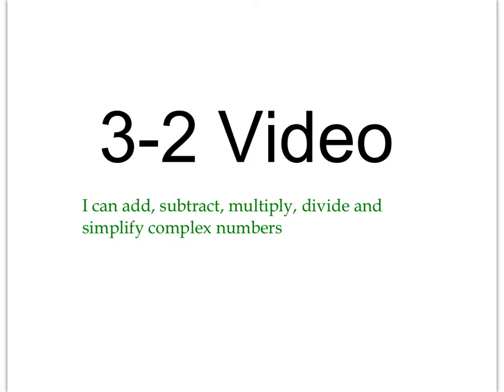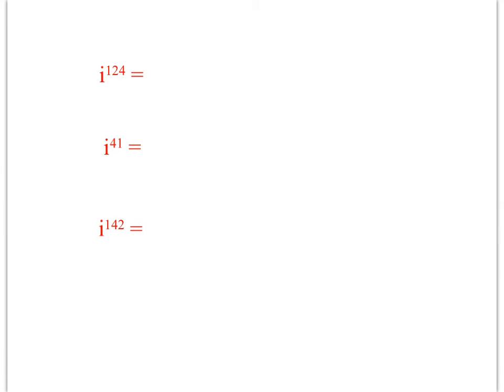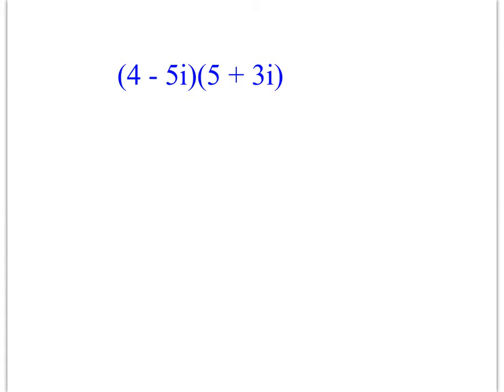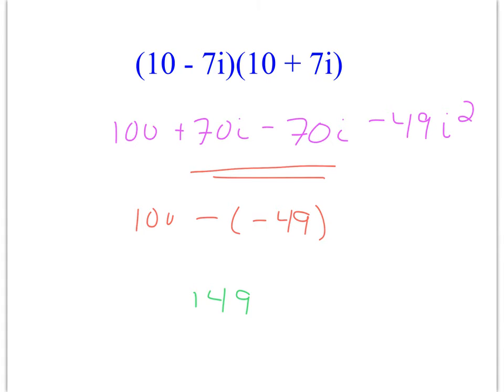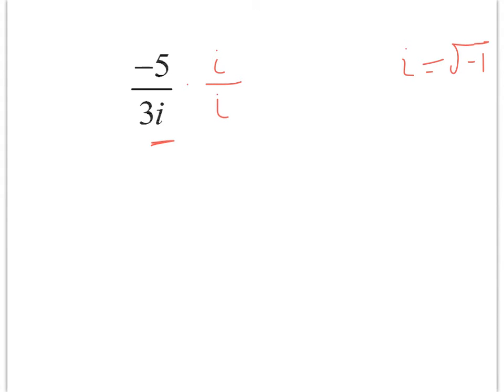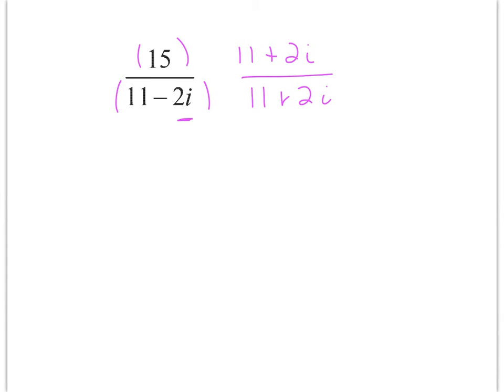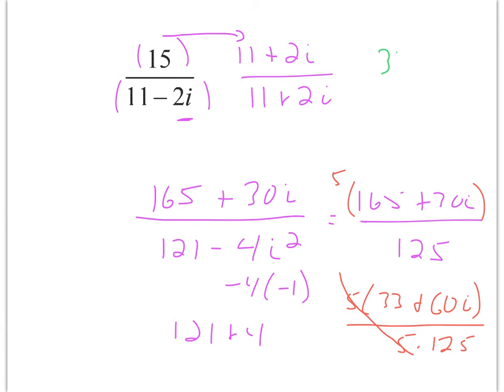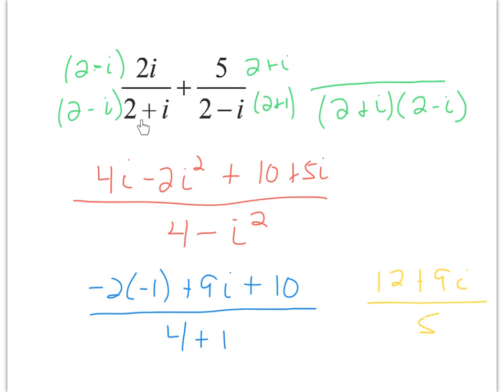Alg 2 video 3-2